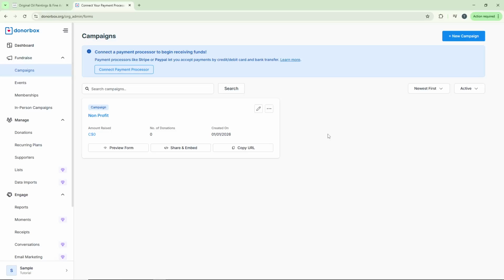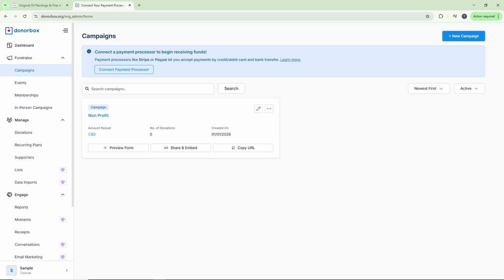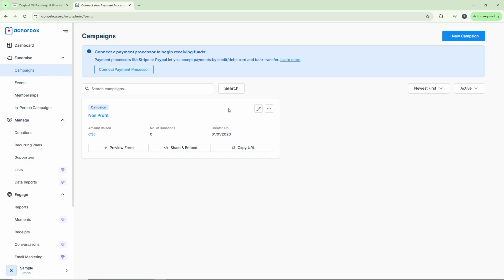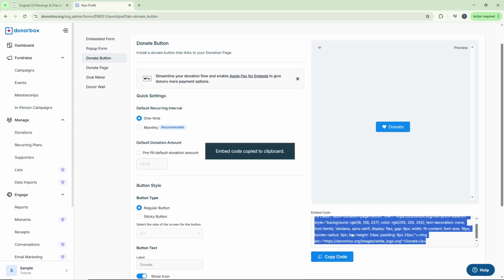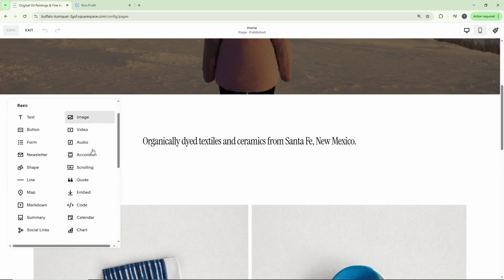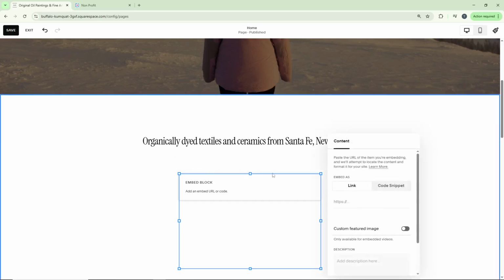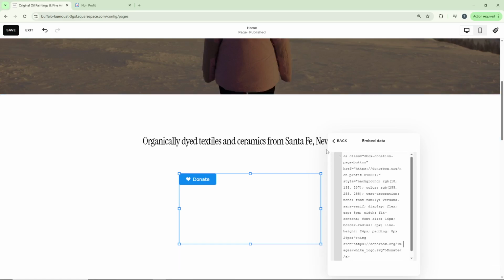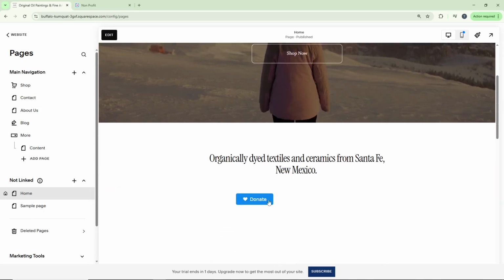How To Accept Recurring Donations On Squarespace For A Nonprofit (Tutorial 2026)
Along the way, you'll learn accept recurring donations Squarespace nonprofit, set up monthly giving Squarespace, enable ongoing donations Squarespace website, create subscription donations Squarespace charity, Squarespace recurring donation setup nonprofit, add recurring giving to Squarespace site, Squarespace fundraising for nonprofit tutorial, how to collect monthly donations Squarespace, Squarespace nonprofit donation page setup, manage recurring contributions Squarespace, Squarespace platform for charity donations, best way to get recurring donations Squarespace